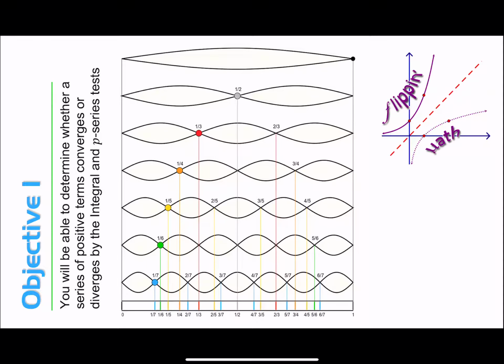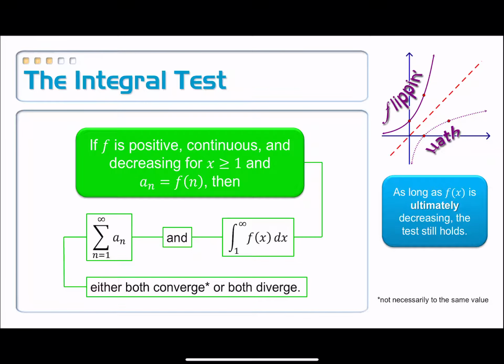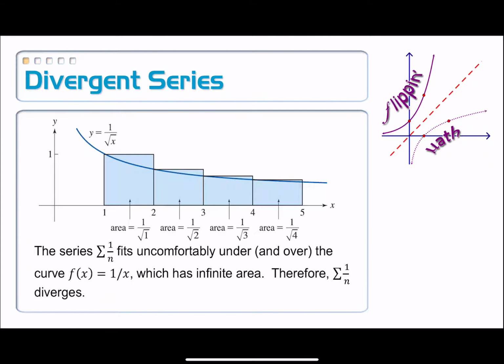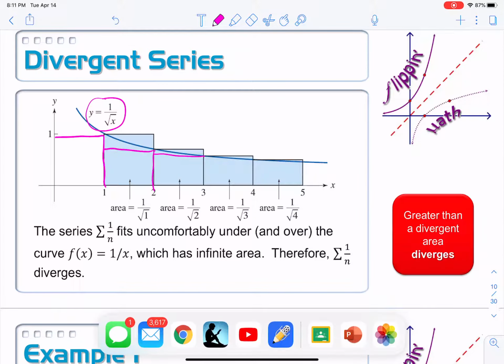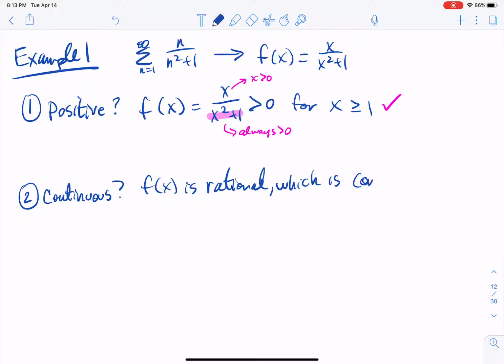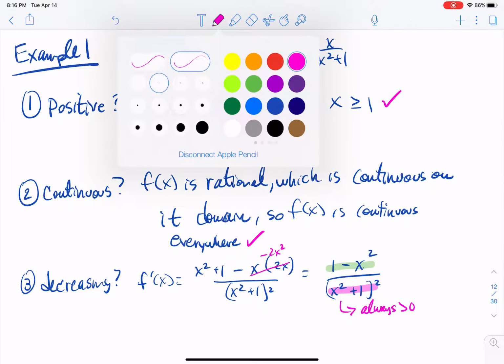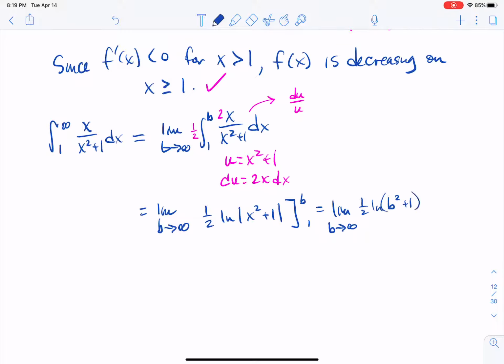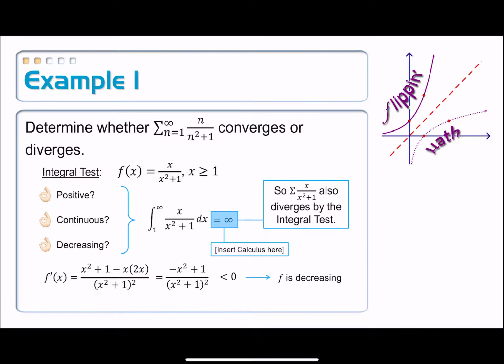9-3: Integral and p-Series, 02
Here then is the Integral Test, which requires us to replace our discrete sequence with a positive, continuous, and decreasing function.